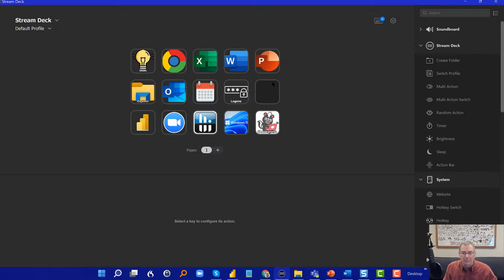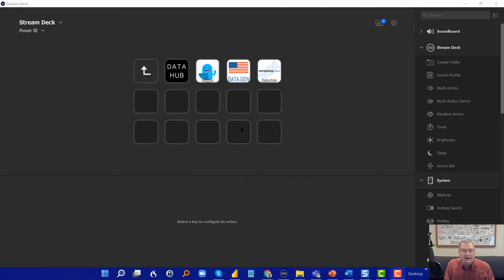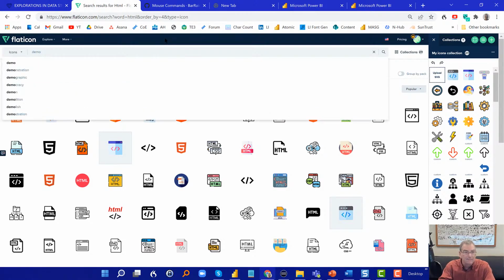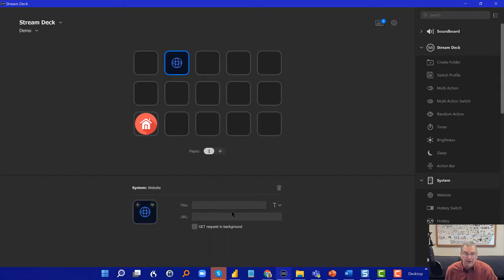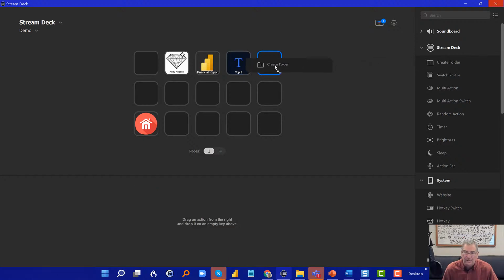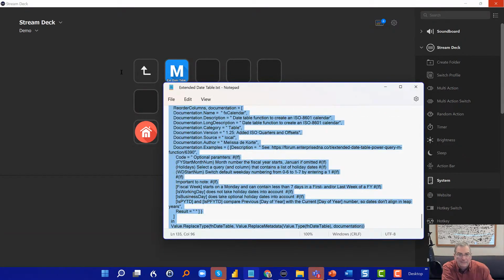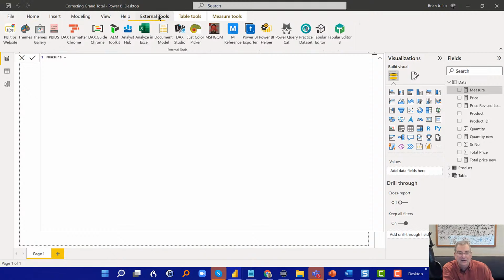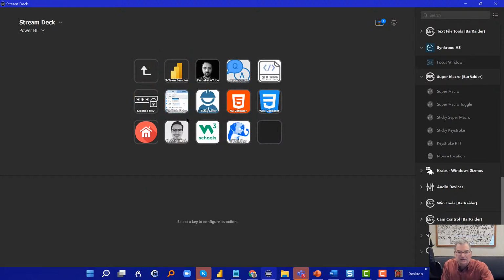Cutting Edge Automation Of Power BI w/ Stream Deck | Enterprise Analytics Summit Session 10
Session 10: Cutting Edge Automation of Power BI with Stream Deck

February 22nd - 2pm Los Angeles (PDT), 5pm New York (EDT), 10pm London (GMT)
February 23rd - 9am Sydney (AEDT), 11am Auckland (NZDT)

Presented by Brian Julius, Chief Content Officer of Enterprise DNA  - Driving an analytical movement through Power BI!

During This Free Training, You Will Learn:

• What is Stream Deck?
• Types of actions that can be automated
• Advanced scripting options in Stream Deck
• How to build the ultimate Stream Deck profile - perform an array of common Power BI tasks at the push of a button